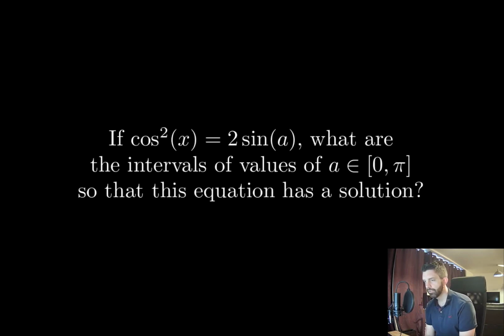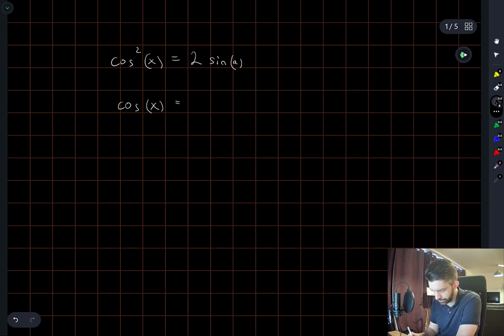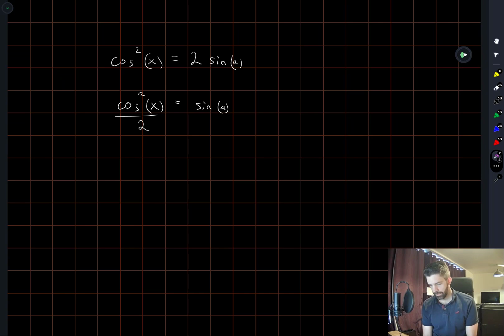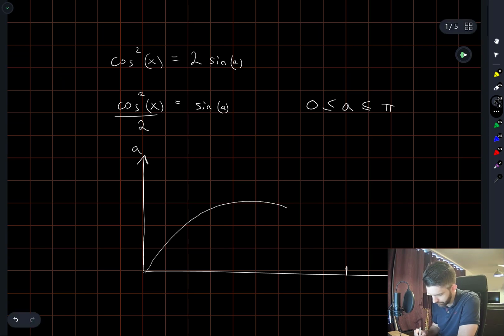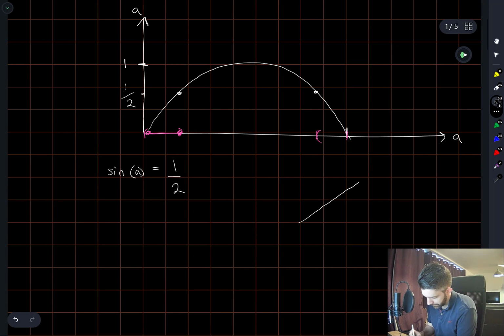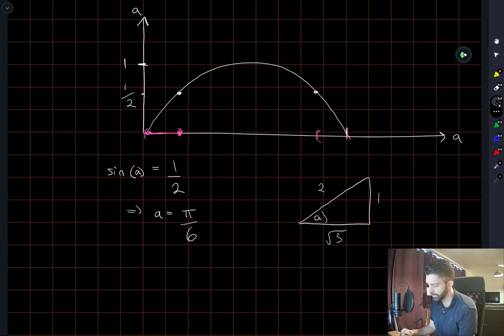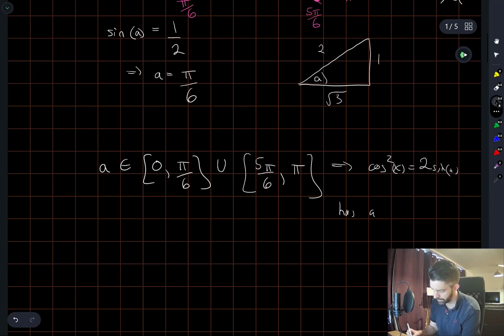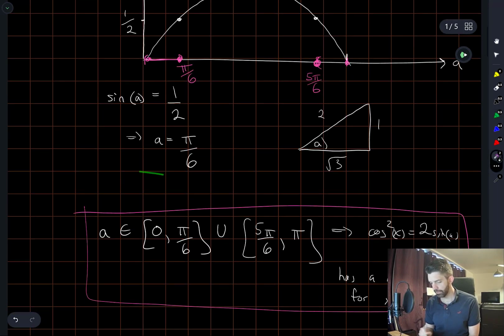When can we solve it?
A pretty straightforward problem, but I had a few brain farts as I went through the solution. Got it in the end without errors.

0:00 Introduction
0:10 Problem statement
0:30 First thoughts
2:40 A helpful sketch
3:25 Solution
5:39 Checking some trig knowledge